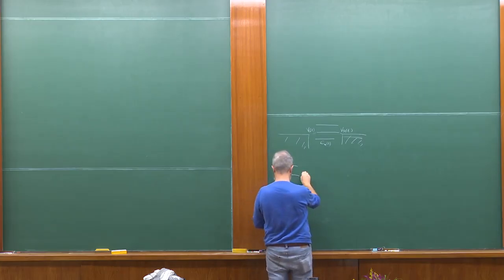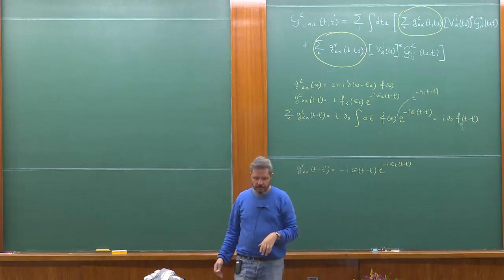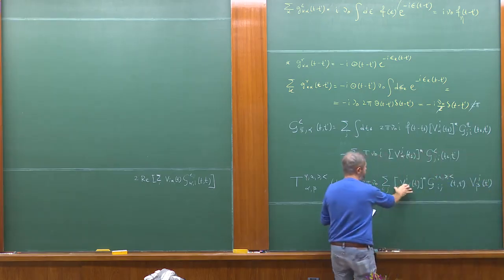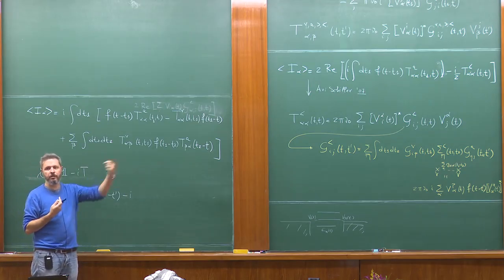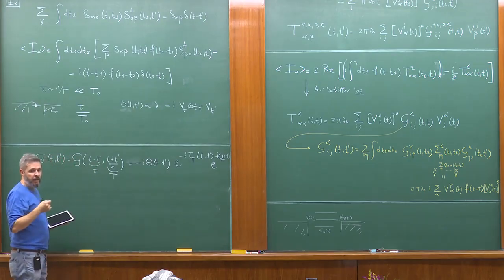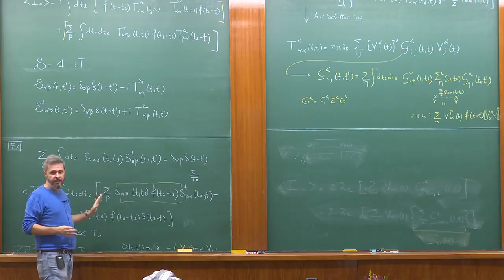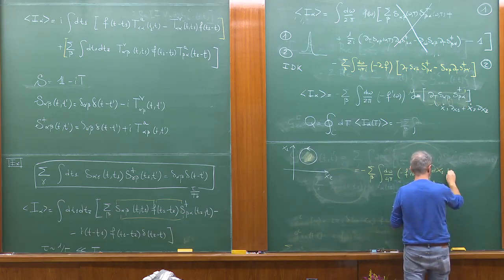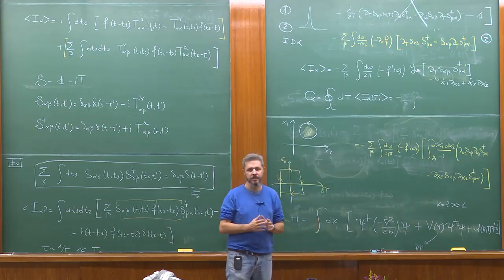Prof. Alessandro Silva - 26 September 2024 - Session 3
Keldysh formalism